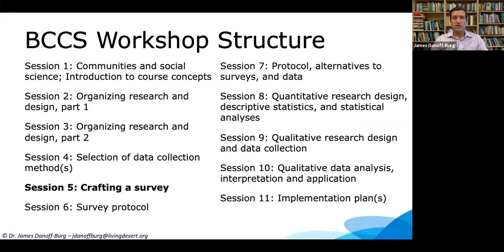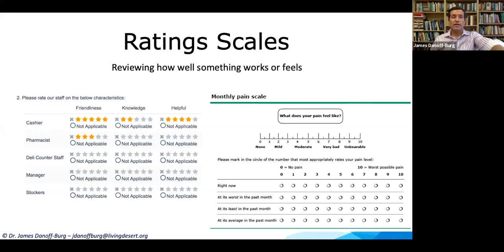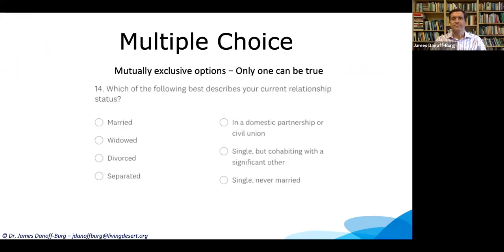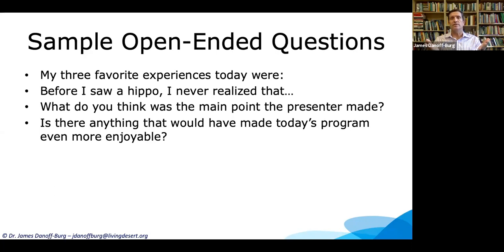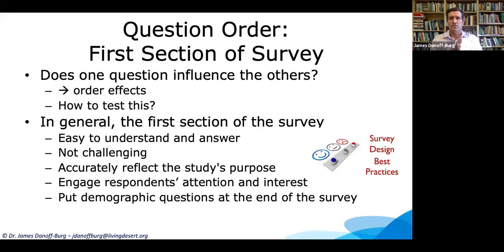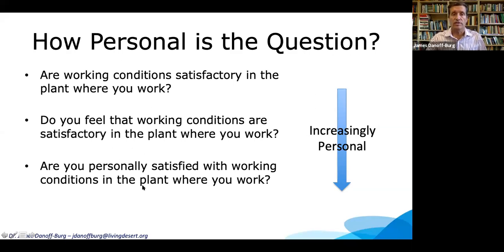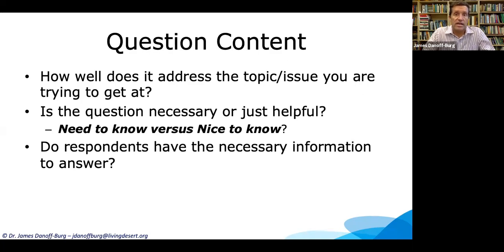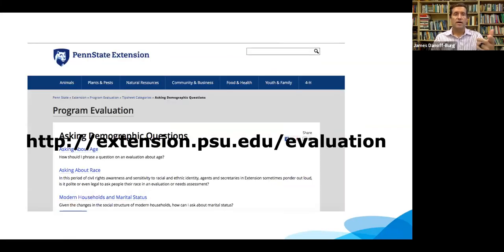BCCS Session 5 - Crafting a Survey - from The Living Desert Zoo and Gardens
Welcome to the Building Community Conservation Success social science training workshop online from The Living Desert Zoo and Gardens! This is the fifth of our eleven pre-recorded lectures and was designed to accompany the workshop discussion on our Facebook Group. This is Session 5 - Crafting a Survey.